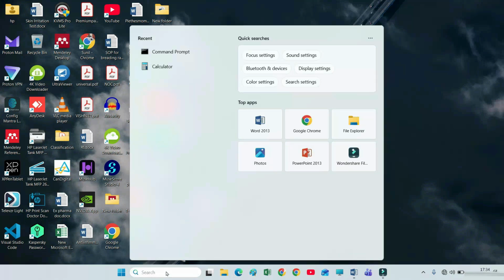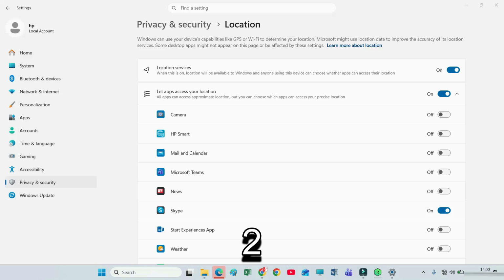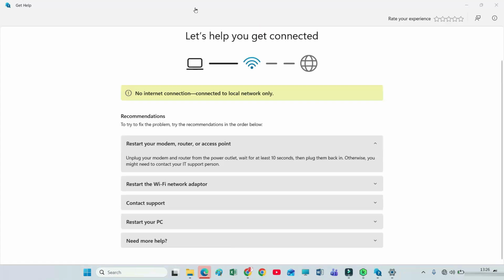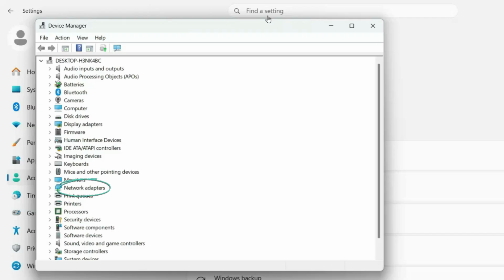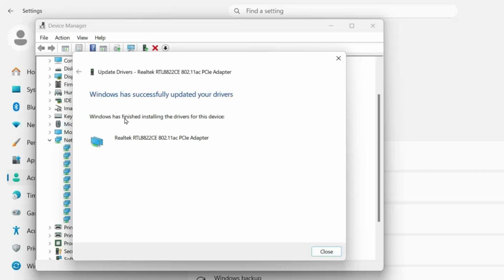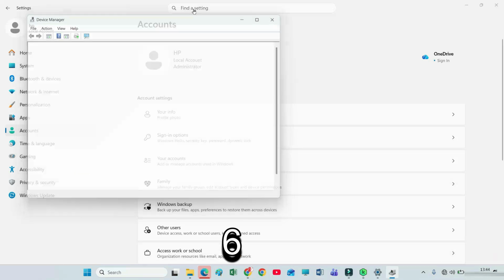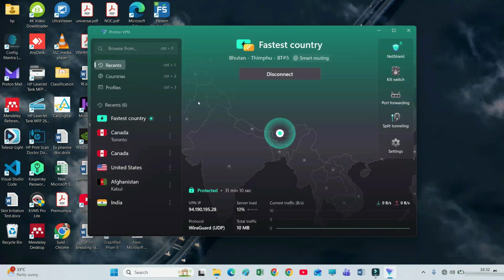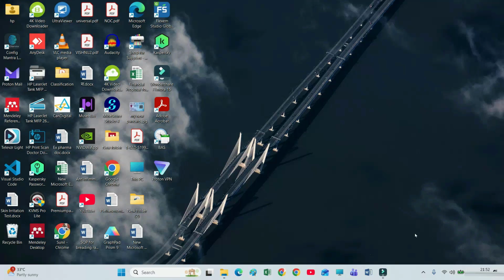7 Easy Methods to Reconnect to the Internet When Your Connection Stops Working | Research Needs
7 Easy Methods to Reconnect to the Internet When Your Connection Stops Working | Research needs

Best Tutorial on how to fix dns server not responding or dns server not responding. Know how to fix dns server not responding windows 11 or dns server not responding windows 10. Fix of dns server isn't responding or dns server is not responding is easy. Learn dns server not responding fix. Also know dns server not responding windows 10 wifi fic or dns server isn't responding windows 10. Step by step tutorial on how to fix dns server not responding windows 11. Commands : ipconfig /flushdns ipconfig /registerdns This Tutorial works on Microsoft Windows OS and Laptop Desktop Manufactures HP Dell Lenovo Acer MSI ASUS Windows 11 Home. Windows 11 Pro. Windows 11 Pro Education. Windows 11 Pro for Workstations. Windows 11 Enterprise. Windows 11 Education. Windows 11 Mixed Reality.